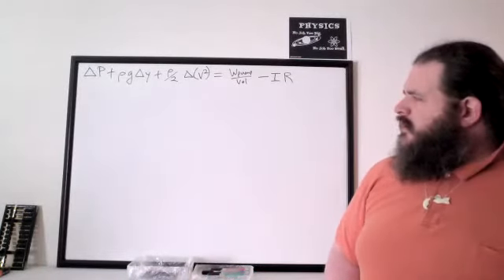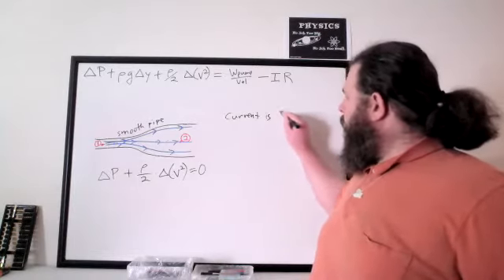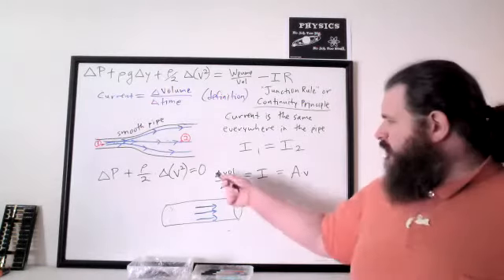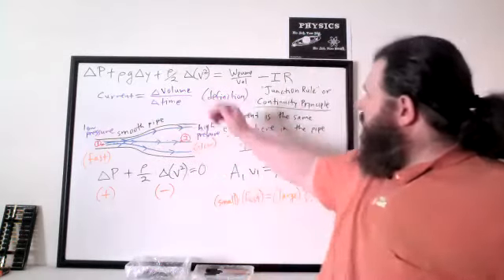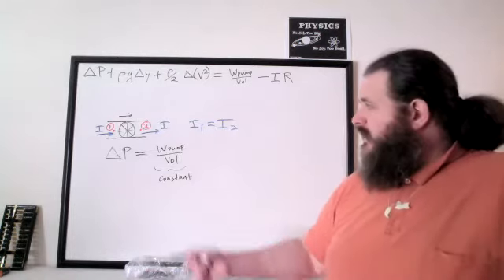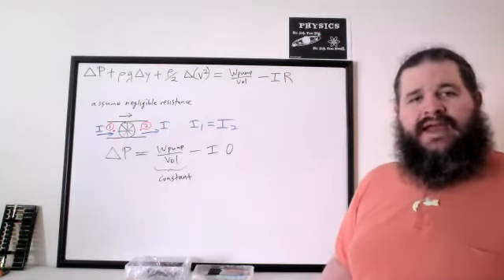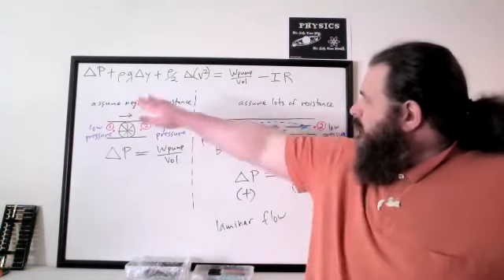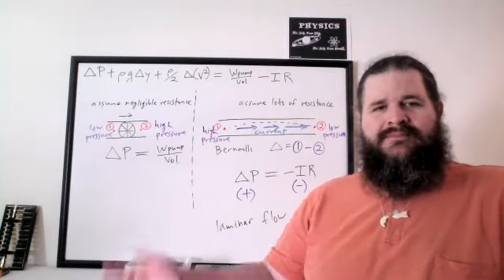P7B w20210406 BernoulliEquationWithDetails Pumps Resistance